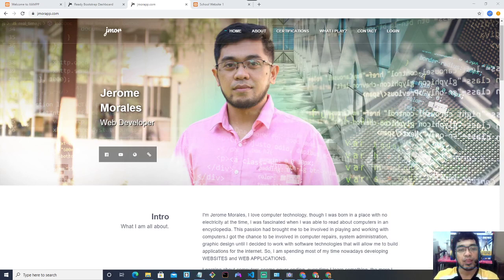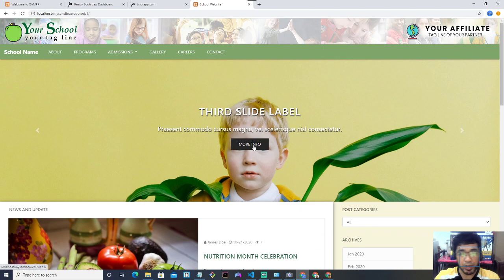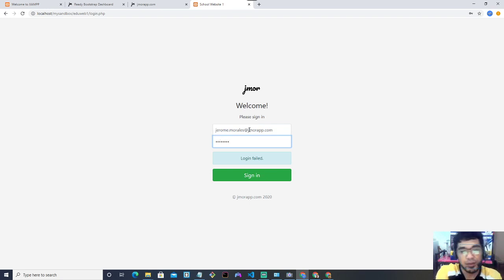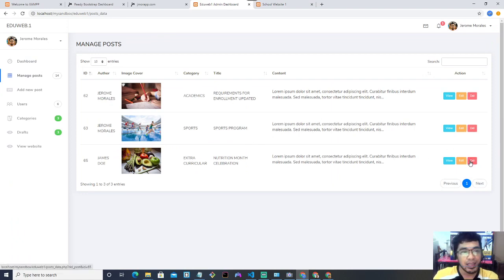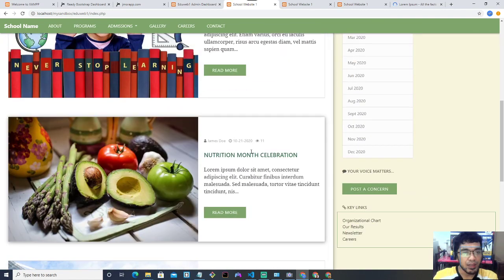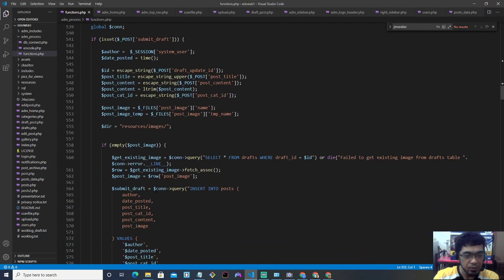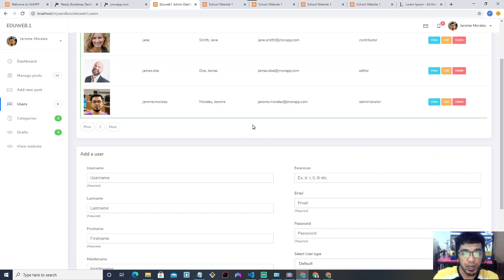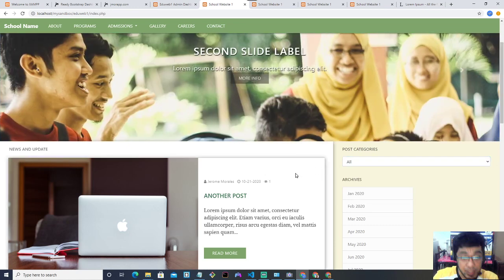Content Management System for a School Website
A content management system is a computer software used to manage the creation and modification of digital content. This is a video I created as a demonstration of the implementation of a CMS software I have written to manage a website that I also built from the ground up. I used HTML, CSS, Javascript, Bootstrap, Some Javascript libraries, and PHP for the back-end. I'll be implementing AJAX on this site for its next iteration and future updates. Peace!

Start to become a IT Pro in web development, check out this course: